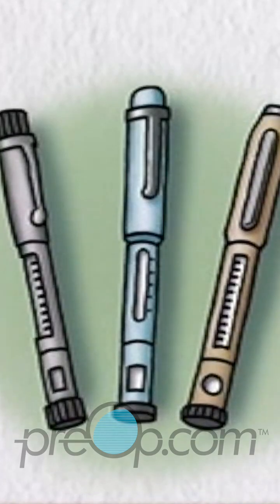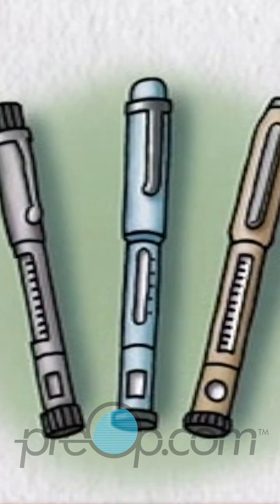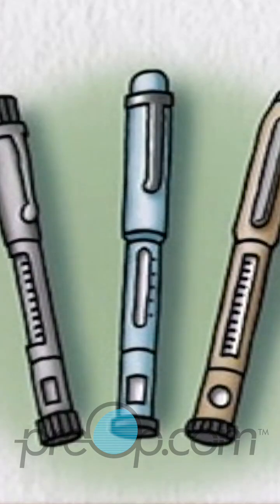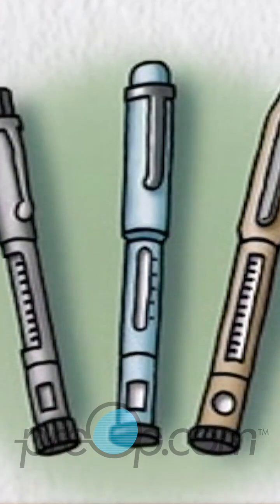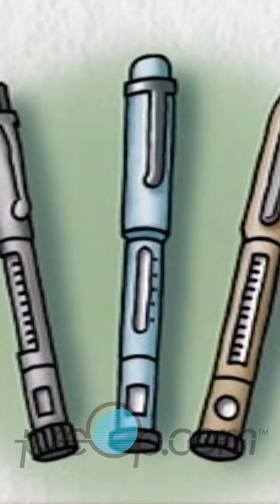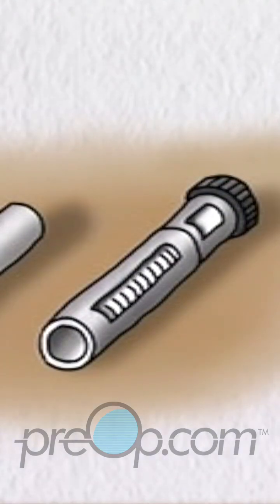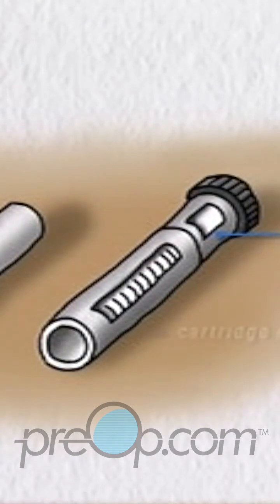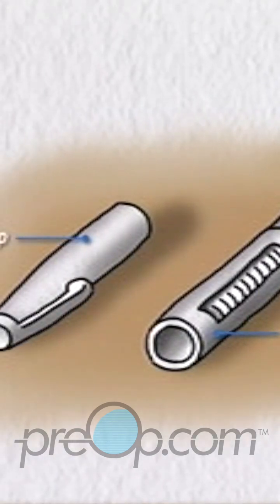🔍 PreOp® Insulin Pens Patient Ed 💡Insight That Empowers Care✨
Part 1 - 🎥 PreOp® Insulin Pens: pen parts, needle sizes, and safe subcutaneous technique—see cap removal, new needle attach, prime, dose dial, and 90°/45° angle with calm, stepwise visuals. Storage + expiration tips included 💡 Practical steps you can teach today. preop Watch the Complete Video